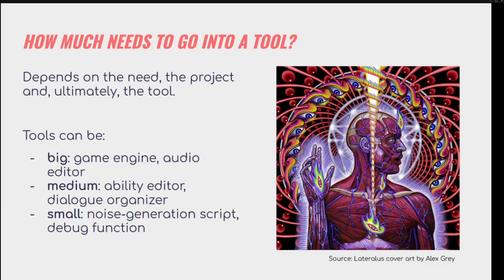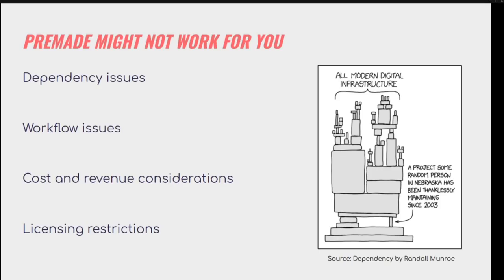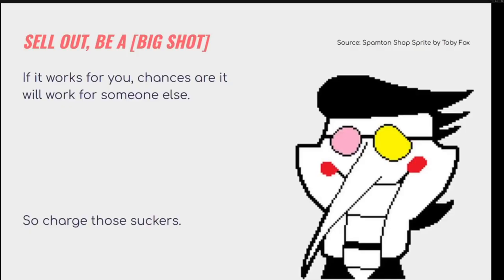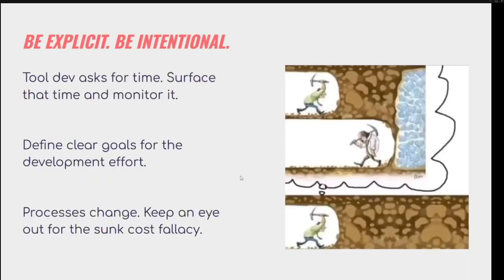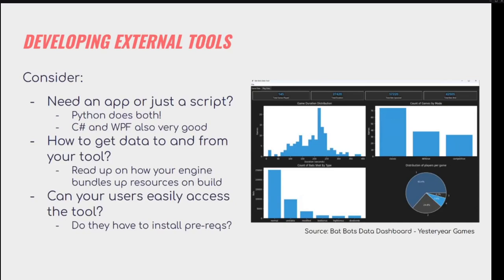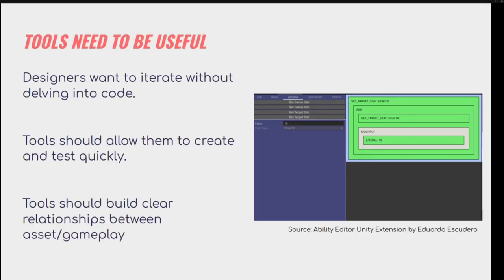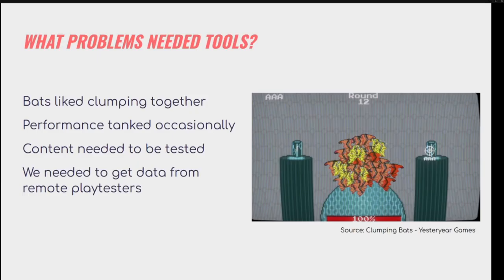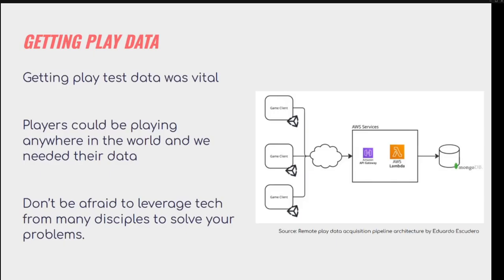RGD Talk | Tools Dev: Why and How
Eduardo is an independent game developer and a recent RIT MS GDD graduate. He will be walking through the foundations and basics of tools development in the concept of game design. He will cover design considerations, the impact of developing tools on a project and how tools development collaborates with other disciplines. Attendees should have some experience with scripting and game engines to easily follow along.